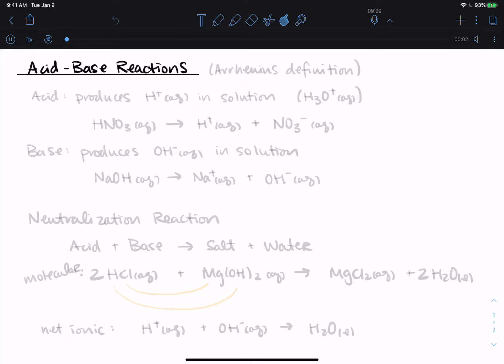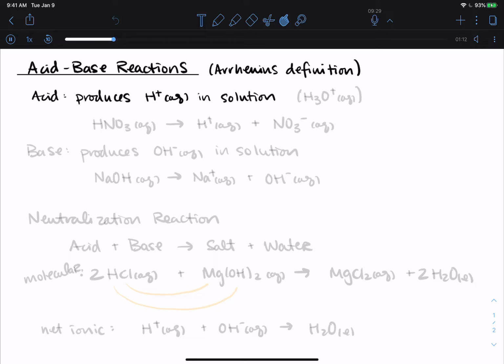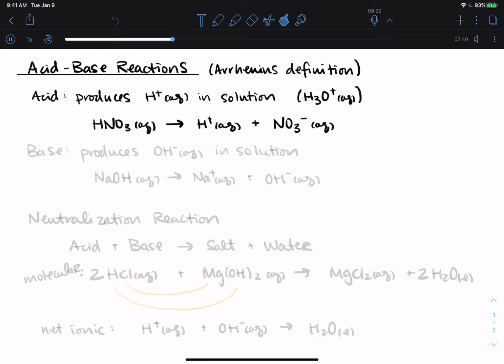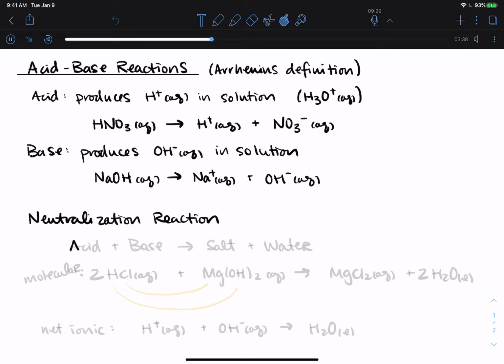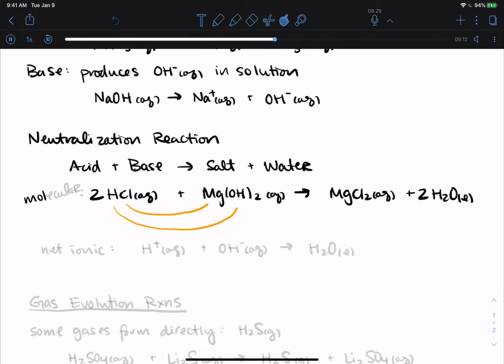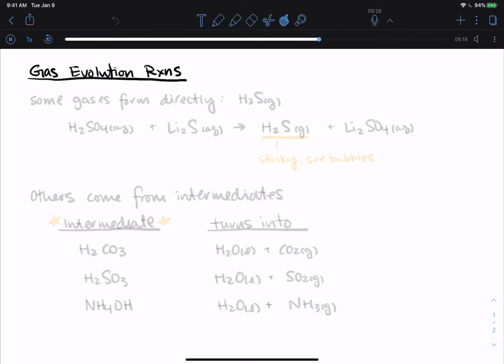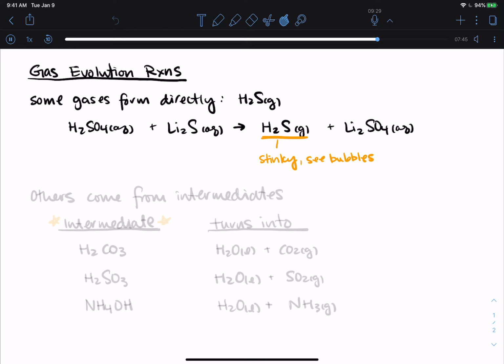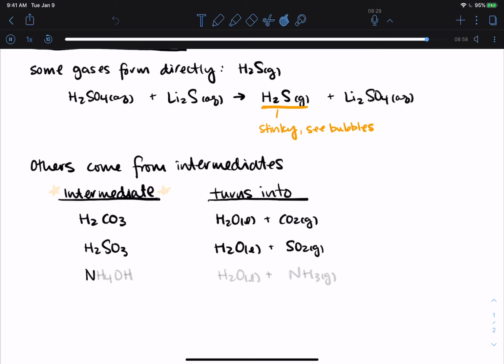Acid Base and Gas Evolution Reactions (105 Module 4 Video 3)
This video covers how to write molecular and net ionic equations for acid-base and gas evolution reactions.